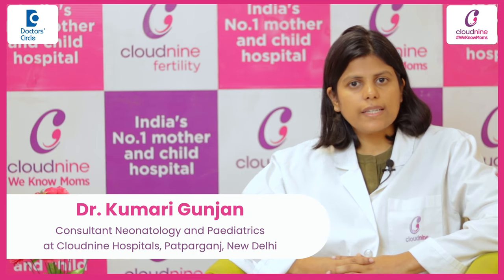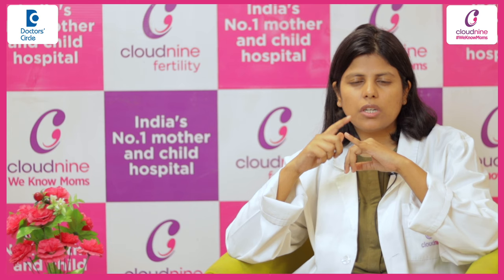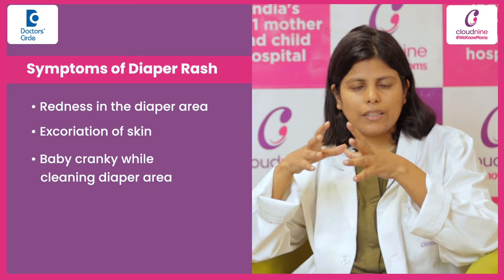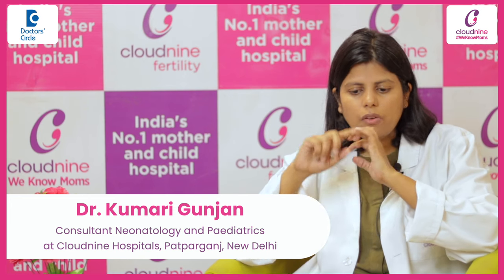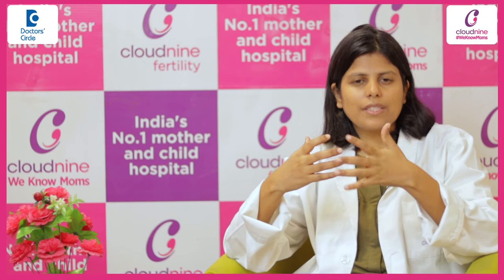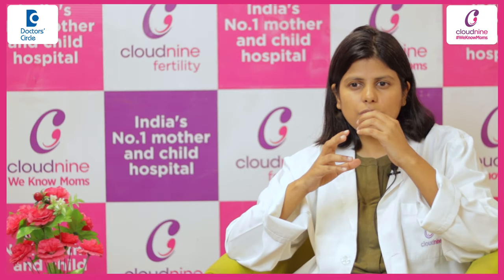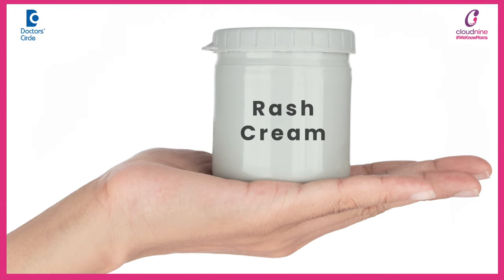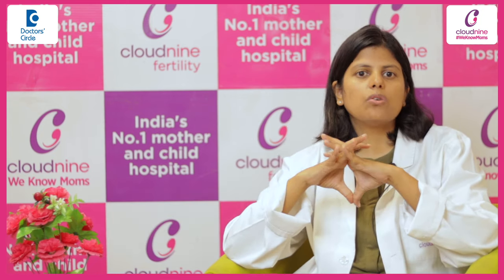Treatment for DIAPER RASH | Nappy Rash Cream-Dr.Kumari Gunjan of Cloudnine Hospitals|Doctors' Circle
Cloudnine Hospitals, Patparganj, New Delhi
A nappy rash is a kind of redness or rash in the diaper area which happens because of constant exposure of the skin in that area to moisture and ammonia in the urine. What are the symptoms? That is redness in the diaper area. Sometimes there is excoriation of skin also and your baby will be really cranky when you will clean the diaper area. How to prevent nappy rash? First of all you have to frequently change the diaper whenever you feel that the diaper is wet you should change it as soon as possible. Most of the diapers in today's era has an indicator for urine if the color change is there you should go and change the diaper. Do not wait the diaper to be like really full and then we will change the diaper. Every 3 to 4 hourly we should change the diaper. Second thing what we can do is that while we are cleaning the diaper area what we can do is use just damp washcloth. Do not try to use wet wipes which is quite common these days and because when we clean with the wipe you tend to apply decent pressure and this result in increased friction and can result in erosion of the skin there. If at all you're using a wipe make sure that this wipe should be alcohol free, paraben free, sulfate free and fragrance free. Third thing is that if you're using a diaper choose the diaper quite carefully the fabric should be soft and it should be like of premium quality it should not hurt your baby. And in between the diaper time you should always give your baby a diaper free time which will help your baby heal the wound in a natural way. And lastly if the rash is really bad then you should apply some diaper rash cream which has a decent zinc oxide content and there are multiple of them available in the market. And you should apply a thick layer so that it creates a barrier between the skin and the urine or stool whatever is in the diaper so that doesn't directly affect the skin and excoriates the skin.